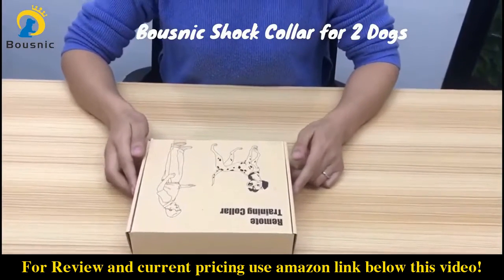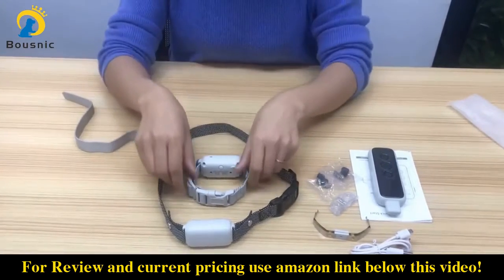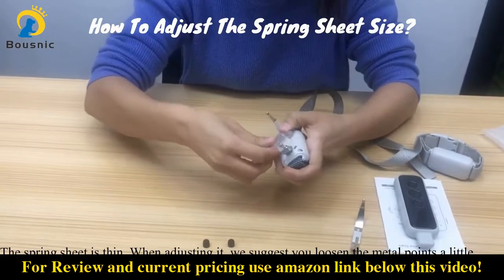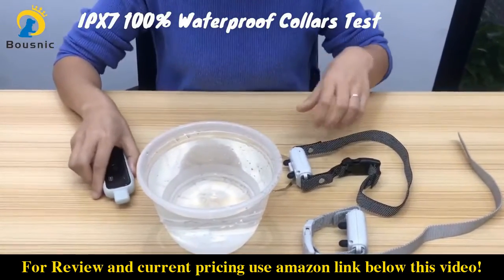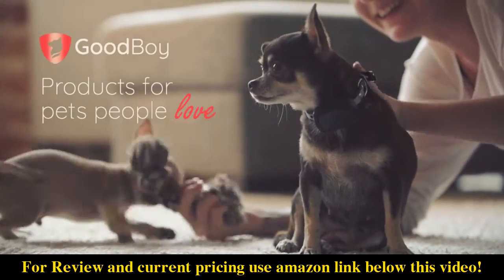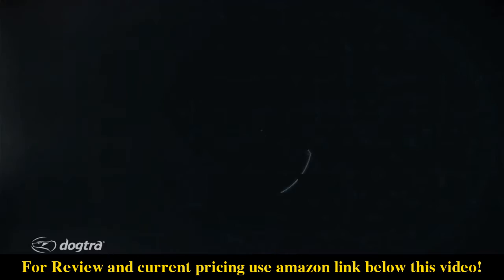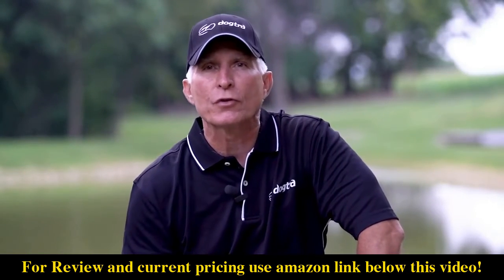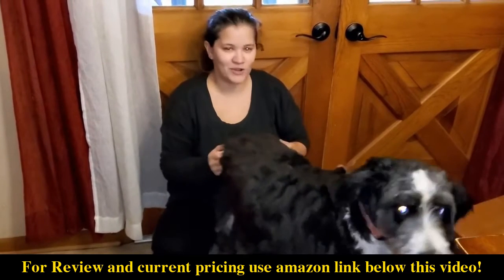Top 5 Dog Trainer Collar With Remote For Small Dogs 2022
1.  Bousnic Dog Shock Collar for 2 Dogs - ( 8-120lbs) Waterproof Rechargeable Electric Dog Training Collar
2.  GoodBoy Mini No Shock Remote Collar for Dogs
3.  Educator Pro 1\/2 Mile E-Collar Remote Dog Training Collar With Vibration
4.  Dogtra 3502X Long Range IPX9K Waterproof 1.5-Mile 2-Dog Expandable Dual DIAL Remote Dog Training E-Collar for Professionals Competition and Working Dog Trainers
5.  PATPET Dog Shock Collar

CenturyReview is a participant in the Amazon Services LLC Associates Program. I earn through amazon associates from qualifying purchases.